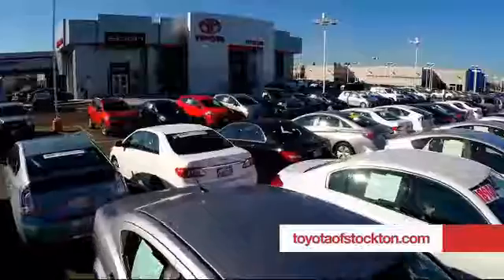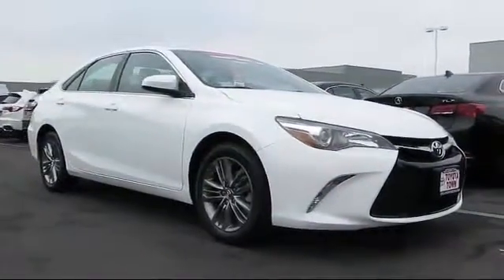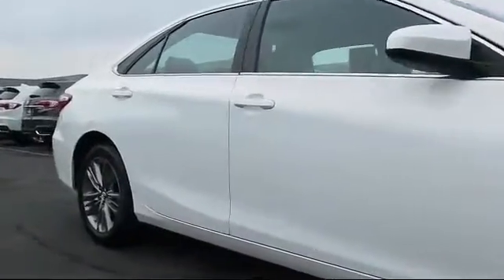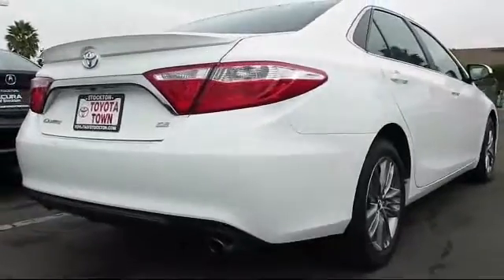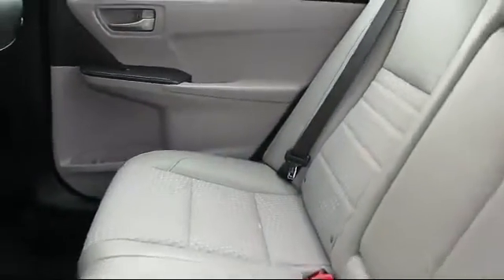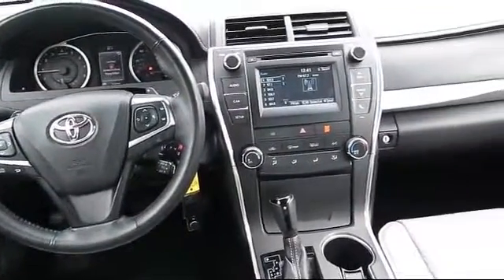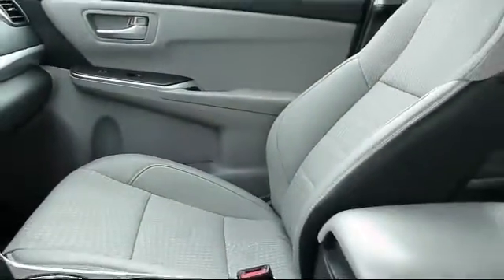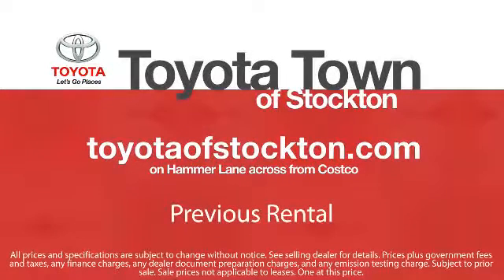2015 Toyota Camry Sedan SE Stockton Lodi Manteca Sacramento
2015 Toyota Camry Sedan SE Stock Number: 15052 Vin:4T1BF1FK6FU885078  Previous Rental.

Toyota Town
2150 E. Hammer Lane